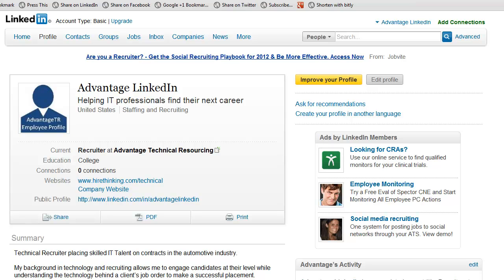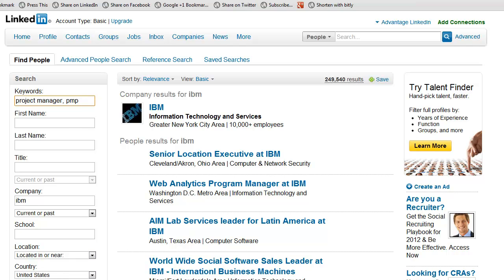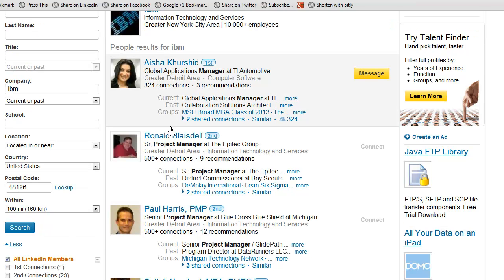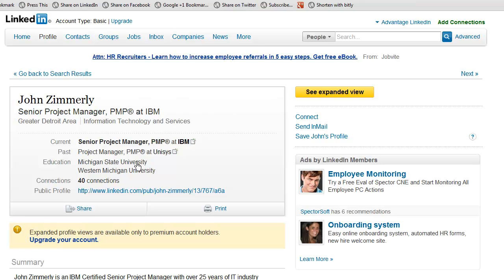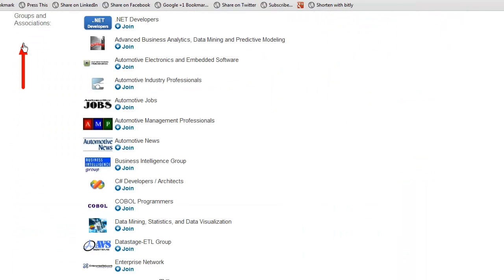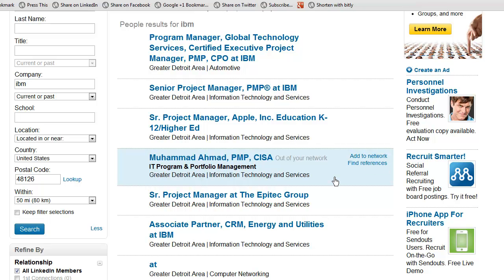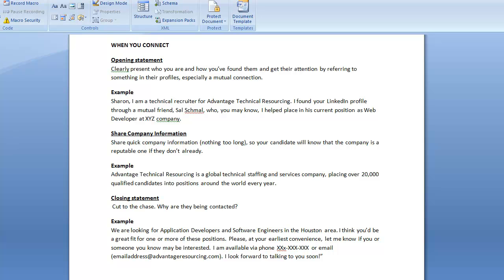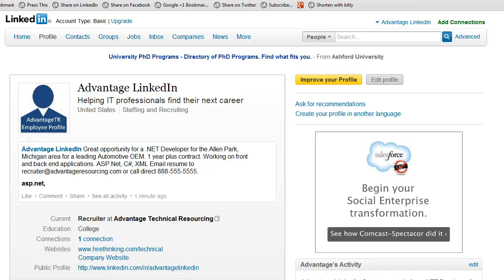LinkedIn Video Training for Recruiters - Finding Great Candidates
LinkedIn video tutorial on how to find great candidates for recruiting.